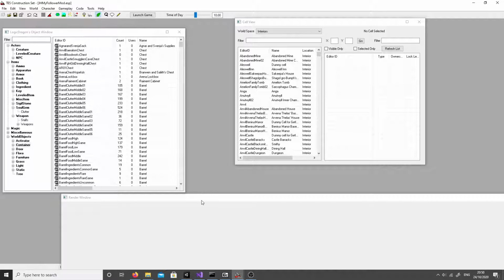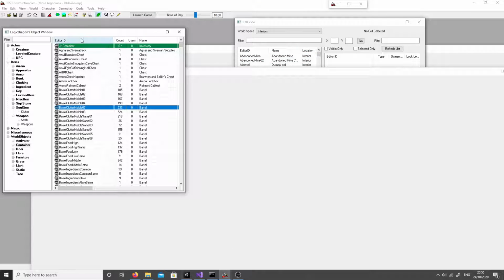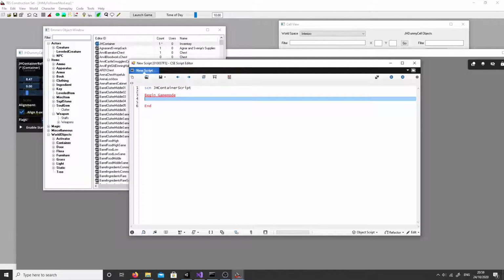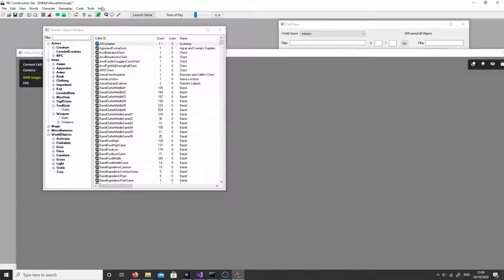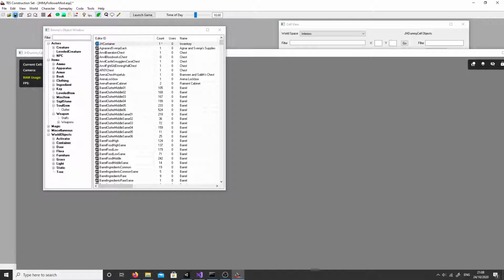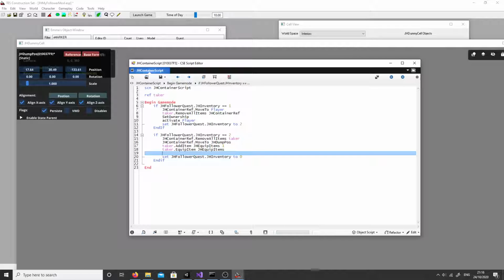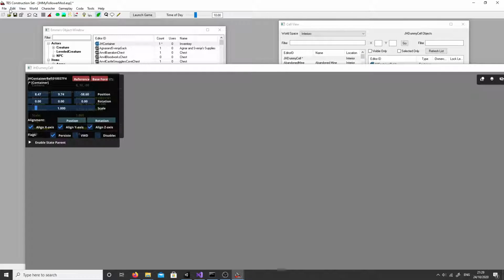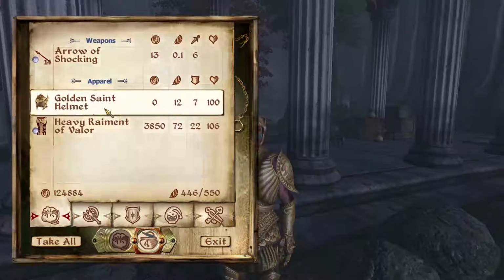Oblivion Modding DIY: Accessing an NPC's Inventory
In this tutorial, I'm going to show you how you can access an NPC's inventory. I am going to be using a follower to do this which I made in previous tutorials and if there are any questions, please let me know and I can answer them to the best of my ability as I was losing track of things in this video haha!